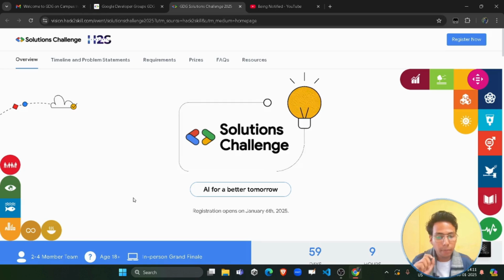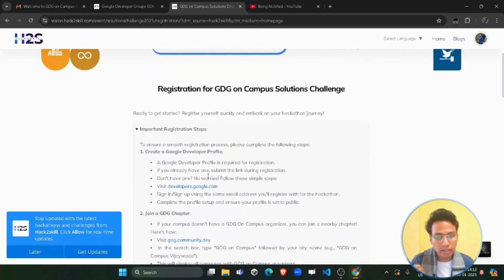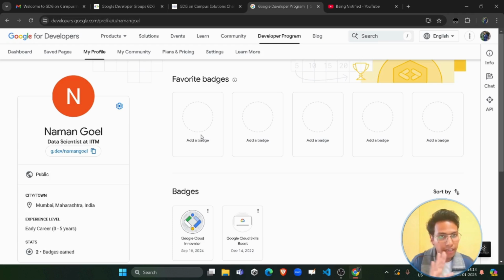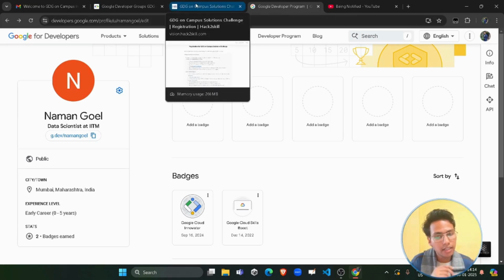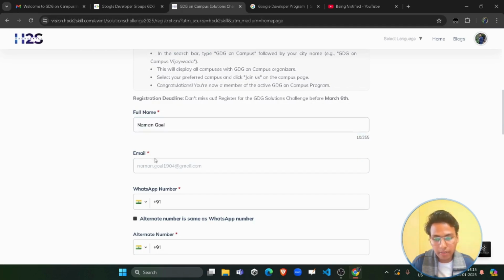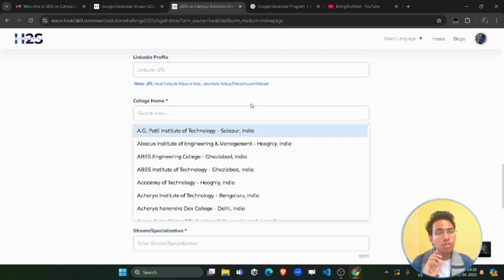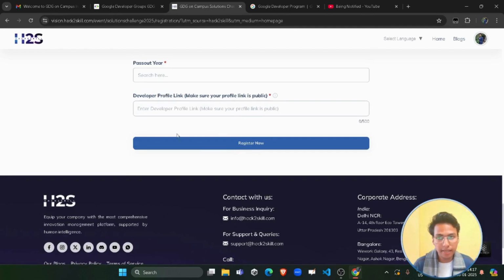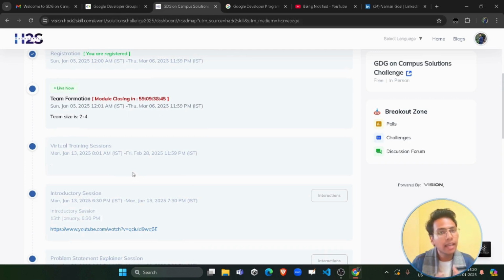Google Solution Challenge 2025 Registrations Open || Google certificate || Prizes || How to register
In this video I will show you how you can register yourself in Google GDG Solution challenge 2025 which is a Global level Hackathon conducted by @GoogleDevelopers in collaboration with @Hack2skill , providing opportunity to showcase and use your skill for Global good, a platform where you will interact with the link minded developers, upskill your self and definitely there are perks for all, so don't skip the video.

💡 Tips and Tricks to Win GDSC Solution Challenge:
🧠 Understand the Problem: Dive deep into the challenge to create a solution that directly addresses key issues.
🚀 Innovative Solutions: Stand out by incorporating creative and innovative elements into your project.
👥 Collaboration: Work seamlessly with your team, ensuring everyone contributes their expertise.
🎤 Polished Presentation: Craft a compelling presentation, incorporating demos and prototypes.
📚 Documentation: Provide clear and comprehensive documentation for your project.

Time stamp:-
00:00 Intro
00:38 New update in rules.
00:53 How to register?
01:48 How to create Developer Profile?
03:12 How to join a GDG Chapter.
04:27 Fill registration form
06:10 What next?
06:34 Official meeting

Google GDG Solution Challenge 2025 || Google certificate || Prizes || How to register? || Hack2Skill

Query solved:-
🔥 Google DSC Solution Challange 2023-24 | Prizes | How to register ? | Prototype & Tips | GDSC
Google cloud Study jam 2024
Hacktober Fest Event & Challenges 2024
Open Sources Challenge
Register For Hacktober Fest 2024
New Open Sources Challenge
A Complete Hacktoberfest 2024 Video
google cloud ready facilitator program 2024 solutions
qwiklabs

Google Cloud Innovators Get Free Certificate Program